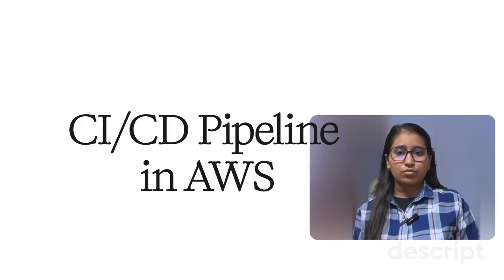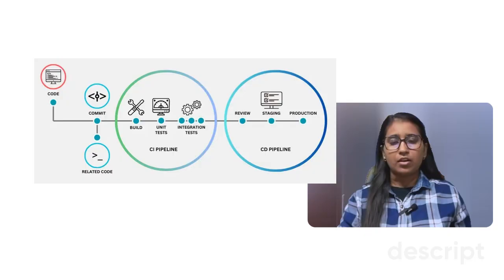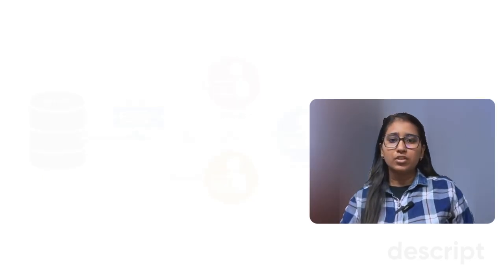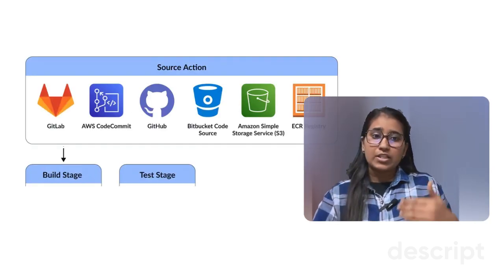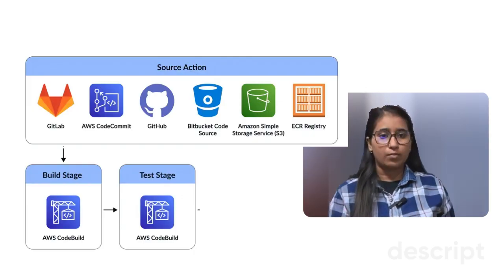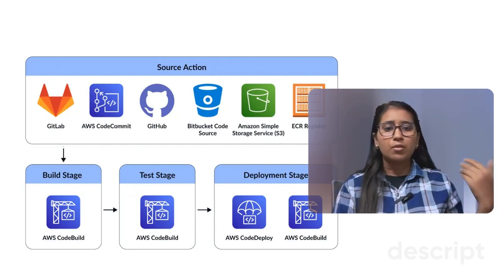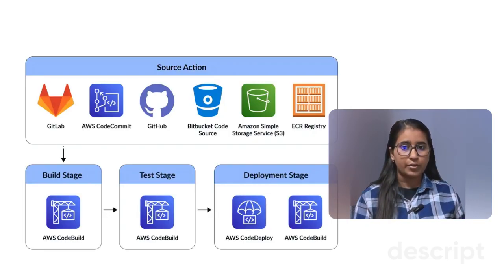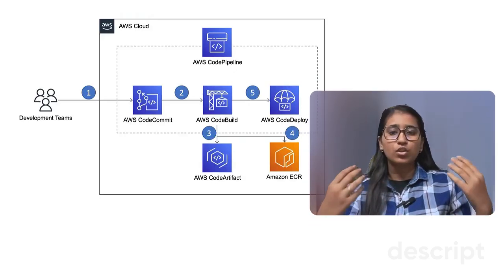Intro to AWS Developer Tools | CI/CD Pipeline Made Easy!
🚀 Welcome to the world of DevOps on AWS!

In this video, we introduce you to AWS Developer Tools, a powerful suite of services designed to help you build, test, and deploy your code quickly and reliably.

Whether you're new to CI/CD or just getting started with AWS, this beginner-friendly intro will walk you through the key tools including:

- AWS CodeCommit
- AWS CodeBuild
- AWS CodeDeploy
- AWS CodePipeline

💡 Learn how these tools come together to automate your software release process in the cloud.